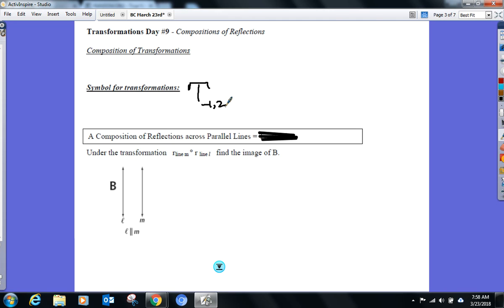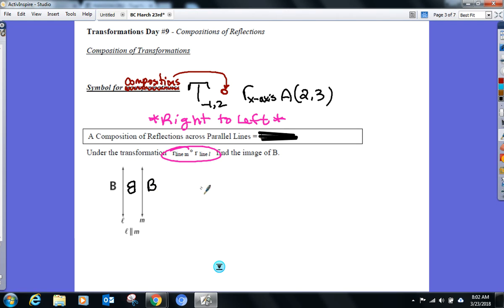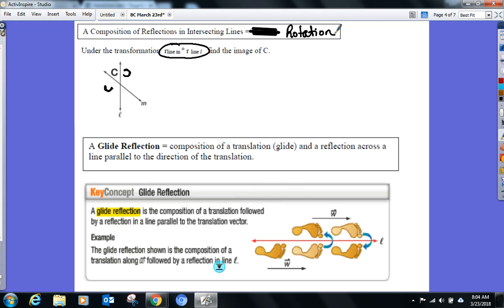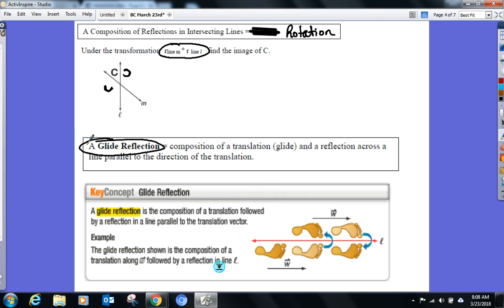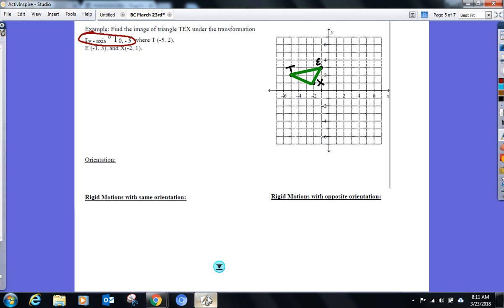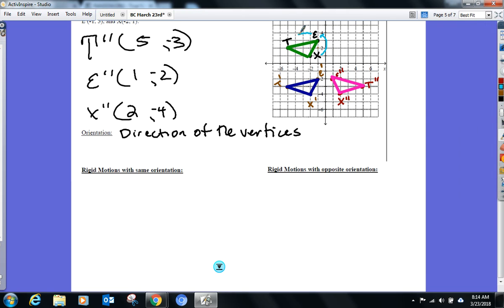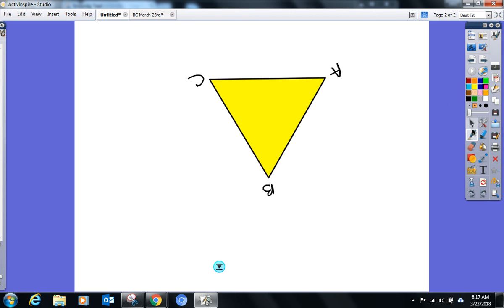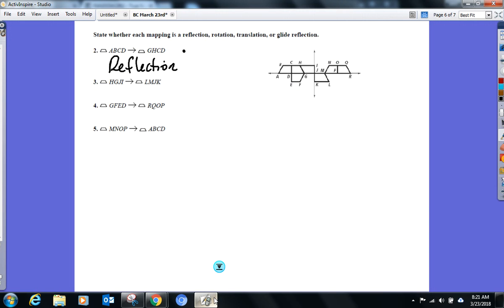Honors Geometry March 23rd - Unit #9 - Compositions